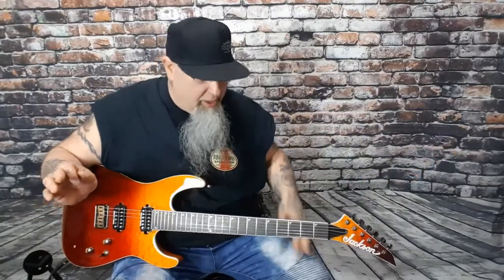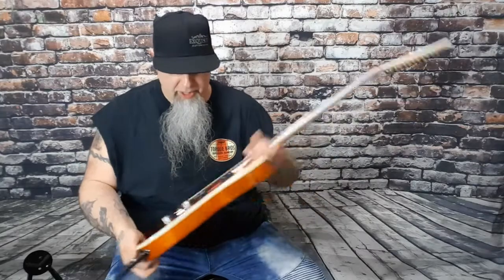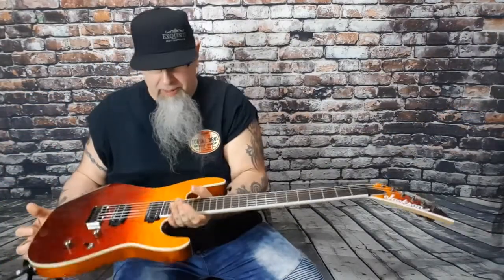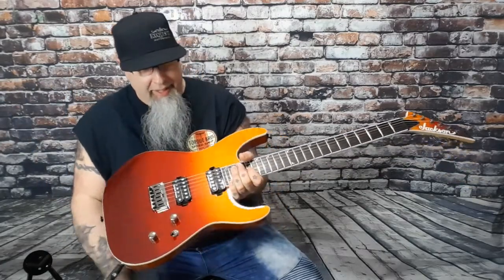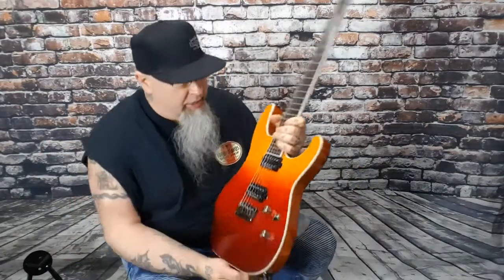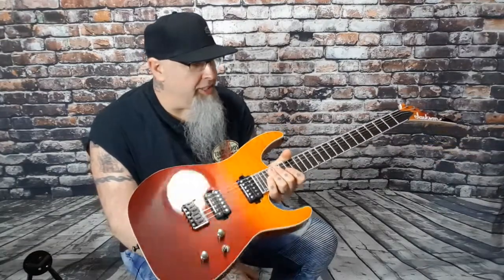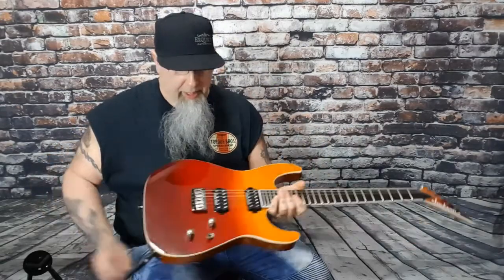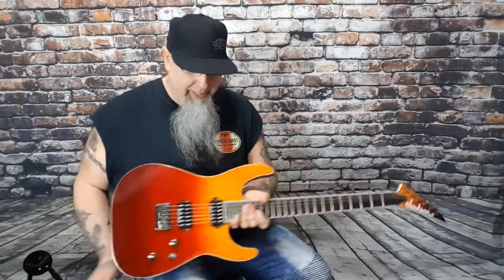JACKSON PRO SOLOIST SL2Q HT MH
HEY METAL HEADS! Here is a killer JACKSON PRO SOLOIST!
This is an amazing Guitar!

My Pages:
► CUBASE 9
► TWO NOTES TORPEDO (Cab ISO box)